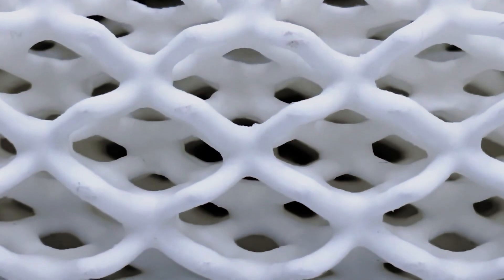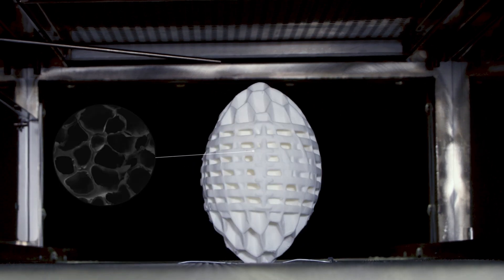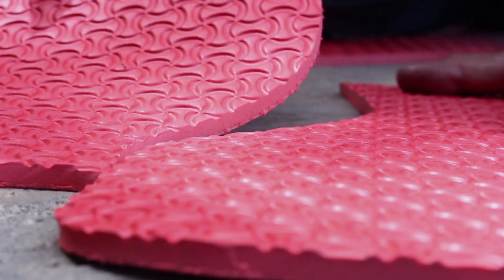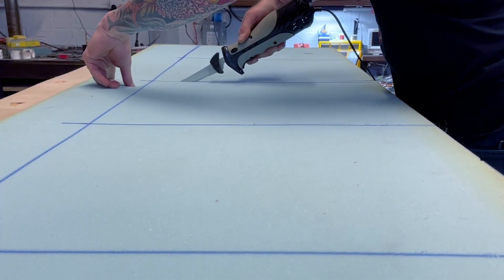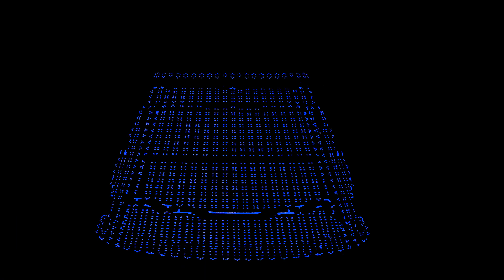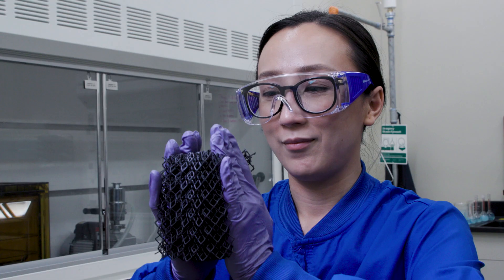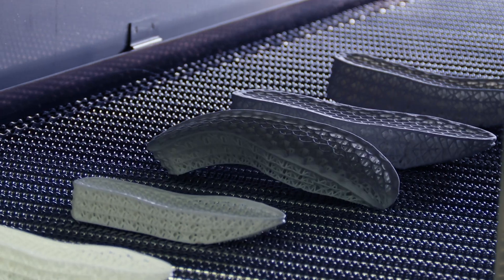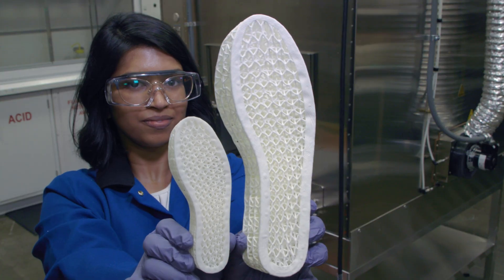FreeFoam™ | a Revolutionary, Expandable 3D Printable Resin for Volume Production of Foam Parts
Desktop Metal, a global leader in additive manufacturing technologies for mass production, today unveiled FreeFoam™, a new family of photopolymer resins that produces durable and dimensionally accurate closed cell foam parts without tooling – delivering all-new benefits for the automotive, furnishing, footwear, sporting goods, health care and other industries.

● FreeFoam is a new family of photopolymer resins containing heat-activated foaming agents that are 3D printed with Digital Light Processing (DLP). After printing, FreeFoam parts are briefly put into an oven where the foaming agent creates closed cells inside the material in a tightly controlled process
● This innovative material can be programmed to expand a specific amount between 2 to 7 times its original printed size – allowing FreeFoam parts to be shipped in a compact form and expanded on-demand in an oven close to the final point of use or assembly, saving shipping and inventory expenses
● While 3D printers today can process photopolymers into lattice designs that simulate foams, FreeFoam is a true foam containing closed cells that can be printed in a lattice up to a fully dense design – delivering benefits for the automotive, furnishing, footwear, sporting goods, health care and other industries
● In addition to eliminating expensive tooling and the waste associated with standard foam production, FreeFoam enables new design freedom and delivers a high strength-to-weight ratio that produces light, high-performing parts that can reduce shipping costs and improve efficiency in cars and other products
● FreeFoam resin will be offered in a wide range of Shore hardness values and will initially be 3D printable exclusively on the ETEC Xtreme 8K top-down DLP system from Desktop Metal’s polymer 3D printing brand